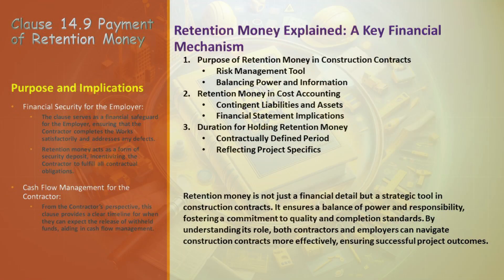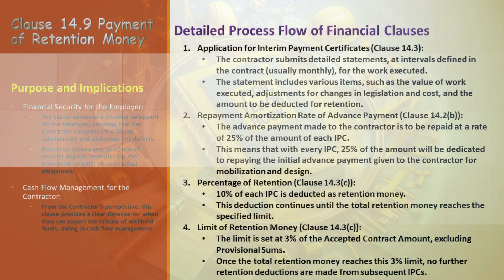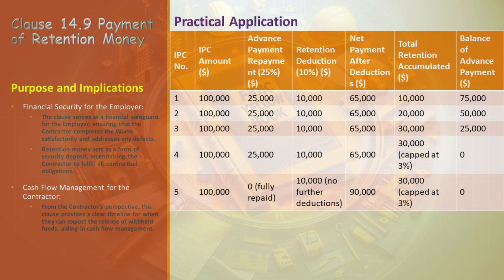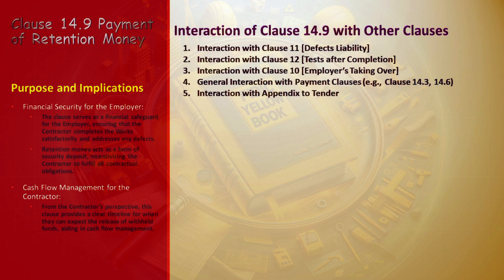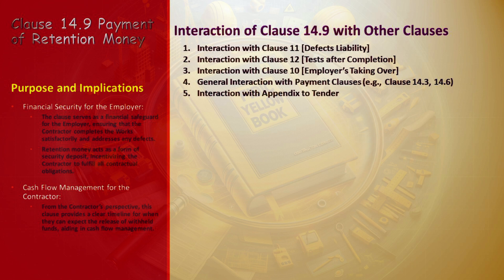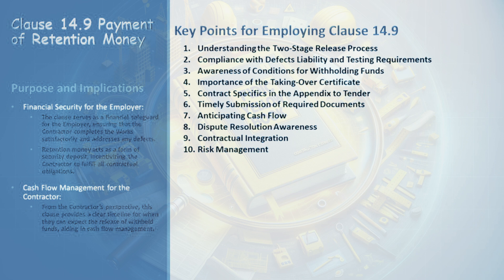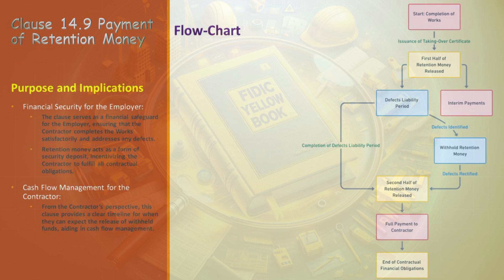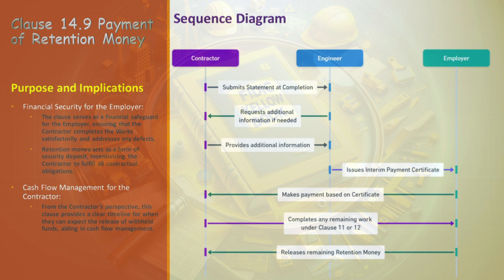Mastering FIDIC Retention Money Clause 14.9: Key Steps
💼 Retention Money in Construction: Dive into the significance of retention money as outlined in Clause 14.9 of construction contracts. This financial strategy serves as a quality control measure, ensuring contractors adhere to the highest standards and that resources are in place for potential defect corrections post-completion.

📈 Financial Implications for Both Parties: For contractors, retention money appears as a contingent liability, whereas for employers, it’s an asset. This setup impacts financial planning and risk management, ensuring project stability and accountability.

📆 Two-Stage Release Process: Typically, retention money is released in two phases – half upon issuing the taking over certificate, with the remaining half after the defect liability period. This staged approach maintains ongoing quality control even after project completion.

📑 How Clause 14.9 Interacts with Other Clauses: To create a balanced financial structure, Clause 14.9 works with Clauses 10, 11, and 12 to address payment flows, defect management, and post-completion obligations.

👉 Explore More on Construction Finance: Understanding retention money helps in managing contractor payments, contract compliance, and financial risk effectively.

📚 Explore More on Our Websites:

Your go-to resource for practical, professional insights in Engineering and Contract Management. We're here to simplify complex concepts and empower your knowledge journey.

Your support enables us to create more educational content like this. Together, let's build a community of knowledgeable and skilled professionals in the construction industry.

The information provided in this video is for educational and informational purposes only. While we strive to provide accurate and up-to-date content, we make no representations or warranties of any kind, express or implied, about the completeness, accuracy, reliability, suitability, or availability with respect to the video content or the information, products, services, or related graphics contained in the video for any purpose. Any reliance you place on such information is therefore strictly at your own risk.

The content of this video does not constitute legal or professional advice and should not be treated as such. We recommend consulting with a qualified professional for specific advice tailored to your situation.

The views and opinions expressed in this video are those of the authors and do not necessarily reflect the official policy or position of any other agency, organization, employer, or company. Examples of analysis performed within this video are only examples. They should not be utilized in real-world analytic products as they are based only on very limited and dated open source information.